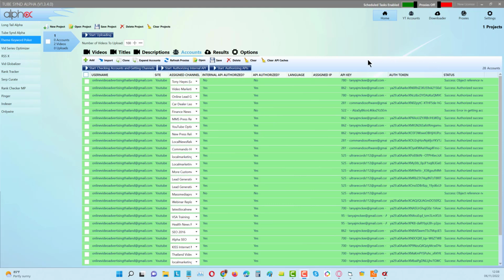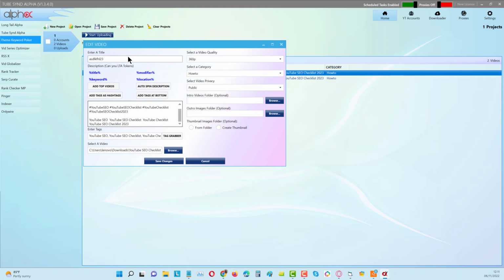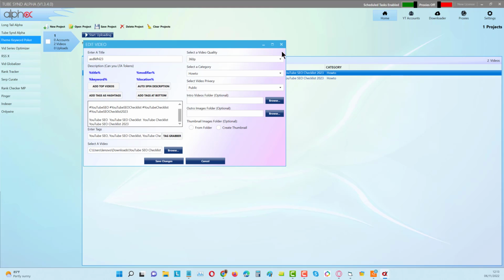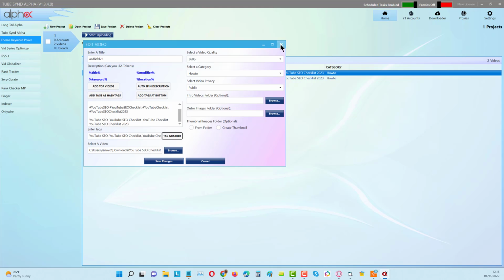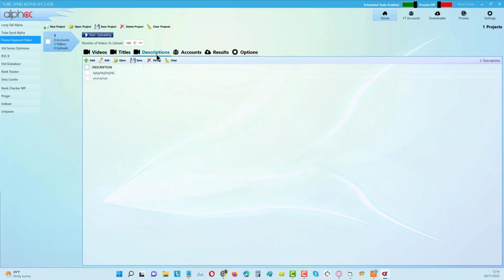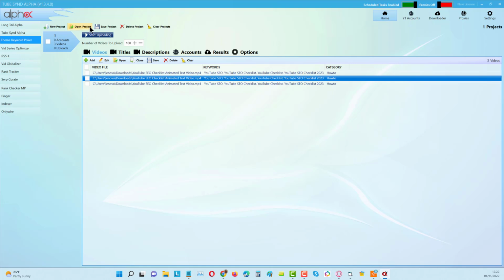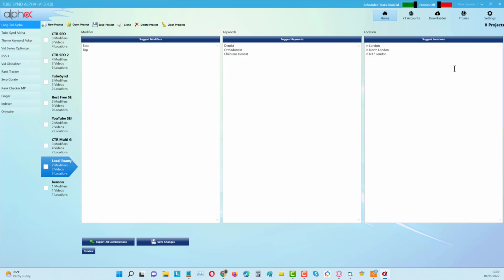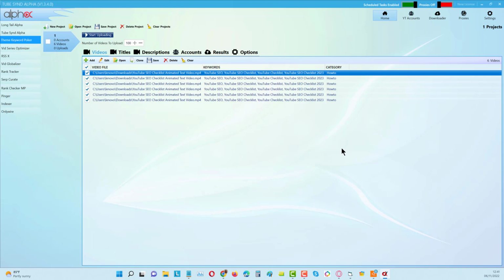Themed Keyword Poker: The Ultimate Keyword Research Strategy For Youtube In 2023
Hey guys, we're excited to announce the newest addition to our chips and Alpha software suite: Themed Keyword Poker. With an ever-expanding suite of tools designed to help you rank your videos on YouTube, Themed Keyword Poker has quickly become our go-to strategy for single-themed campaigns. Unlike traditional keyword research tools that rely on backlinks or on-page SEO, Themed Keyword Poker helps you find both keyword phrases and traffic opportunities for your videos.

In this video, Chris will take you through the process of creating a campaign using Themed Keyword Poker. He'll show you how to find top videos for any keyword and the angles that people are using on YouTube. Whether you're an experienced YouTuber or just starting, Themed Keyword Poker is a powerful addition to your marketing toolkit. To get the best results, make sure you have a decent quality video. But don't worry if you're new to video making; Chris has some great tips to help you get started.

Our Themed Keyword Poker tool was designed with the busy content creator in mind. It's easy to use and gives you actionable insights that you can use to improve your video rankings.